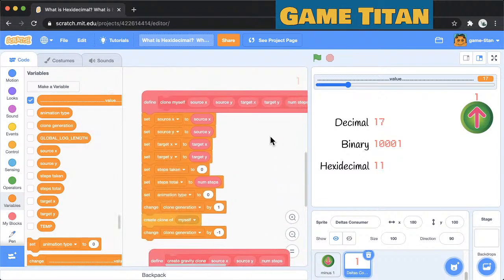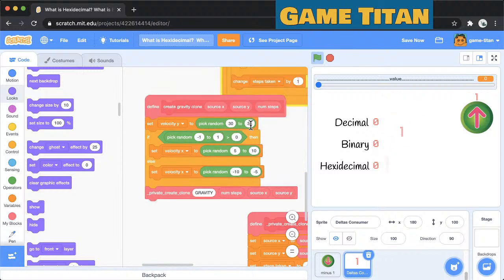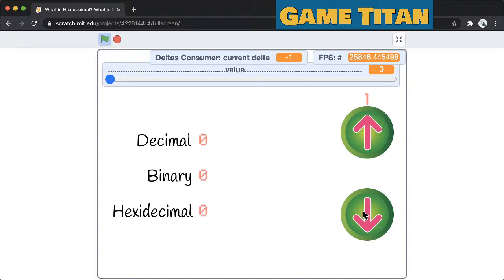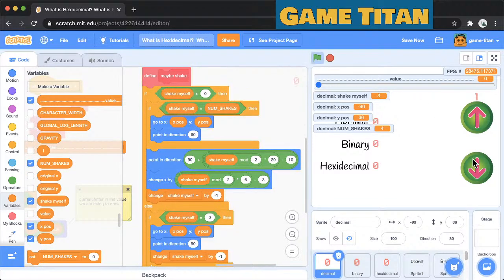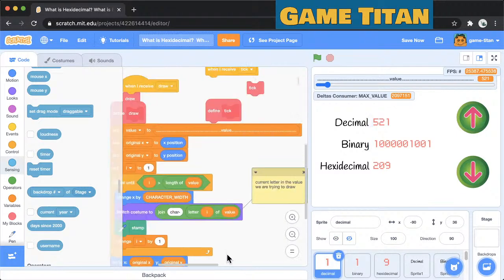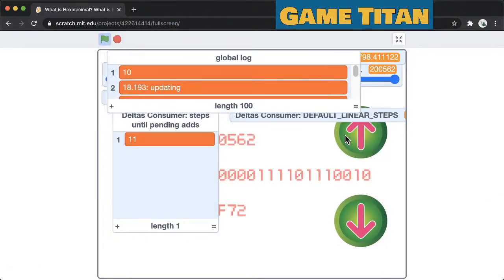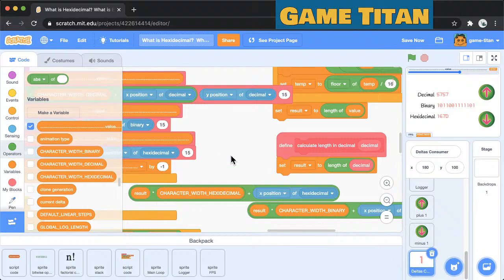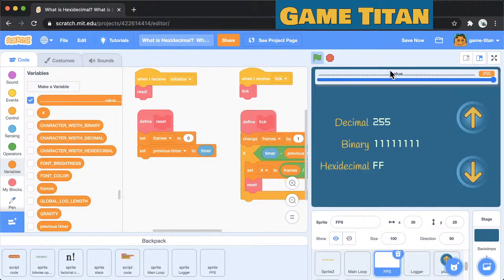Tweaking Decimal/Binary/Hexidecimal Game Toy Part 3 | Live Coding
Just playing around with the Decimal/Binary/Hexidecimal Game/Toy

Scratch is a free programming language where you can code your own
interactive stories, animations, and games.

00:00 Start
01:05 Intro
02:03 Branching the draw handler
03:53 Avoid having sprite go straight up and down
06:57 Create GRAVITY constant
08:05 Implement velocity and acceleration
08:39 Demo
09:21 Fix bug with source x... again
09:50 Refactoring: Extract function
13:01 Fix regression
14:48 Move to source x/source y initially
16:37 Demo
17:12 Tweaking visuals
17:42 Too many clones
18:26 Tweaking visuals
21:24 Sound
28:01 Performance Test
29:02 Tweaking visuals
29:54 Randomness not half half
31:00 Implementing event queue consumer for -1
34:34 Demo
34:55 Avoid playing sound 3x for 3 clones
35:58 Position each clone
38:16 Demo
38:37 Avoid negative numbers (with feedback)
56:51 Race condition causing numbers to shake
1:02:02 Demo - Bug
1:02:52 Demo
1:03:23 Comment on organizing code
1:04:38 Implement +1 -- MAX_VALUE
1:10:33 Test/Demo
1:11:55 Initialize position of arrows
1:13:12 Bug - Clones not showing
1:14:59 Demo
1:15:15 Implement linear movement for +1
1:16:54 Demo
1:17:04 Implement linear movement for +1
1:18:23 Demo
1:19:14 Delay adding 1 until the "1" arrives
1:36:59 Bringing in logger
1:40:24 Fixed logging bug
1:40:41 Demo
1:45:00 Targeting the least significant digit for the +1 action
1:56:30 Demo
1:57:05 Targeting the least significant digit for the -1 action
1:58:53 Demo
1:59:03 Tweaking visuals
1:59:54 Demo
2:00:17 Tweaking colors
2:15:46 Demo
2:18:49 Outro